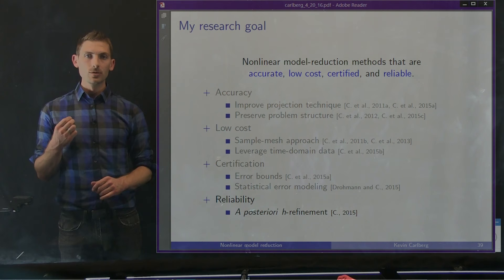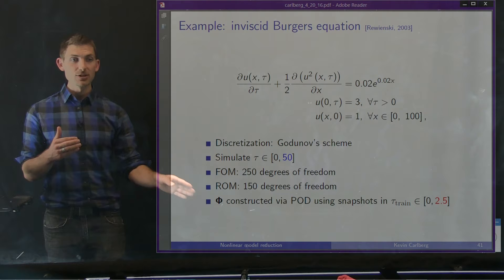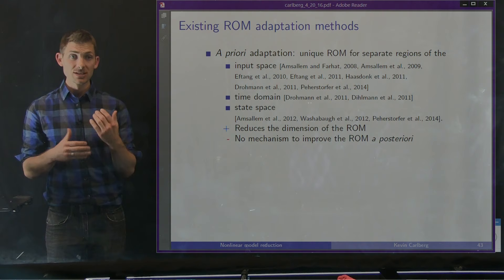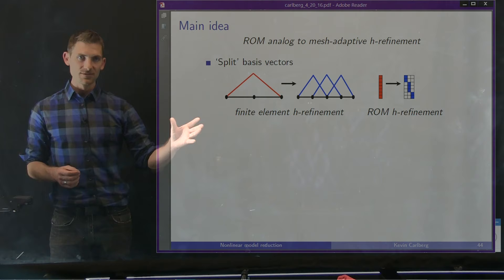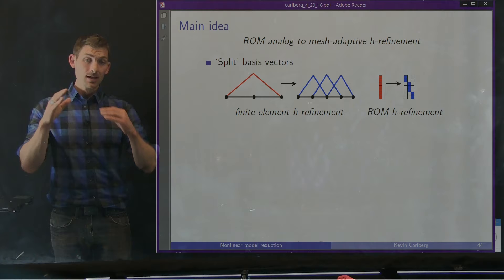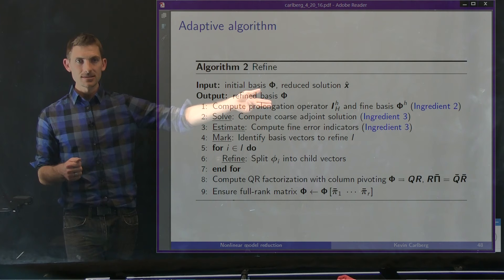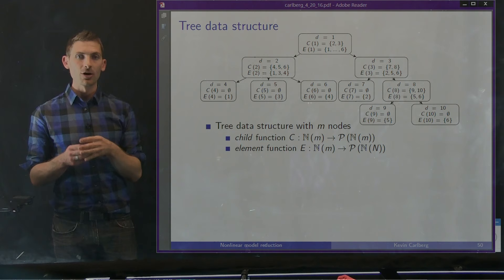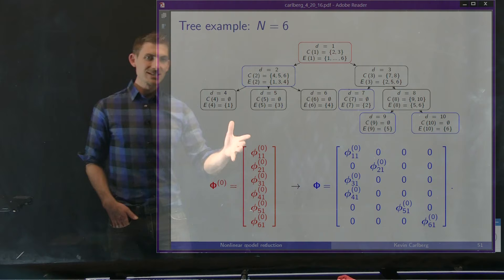POD carlberg 3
Current methods for nonlinear model reduction: from Galerkin projection to Petrov-Galerkin projection with applications in engineering and science.